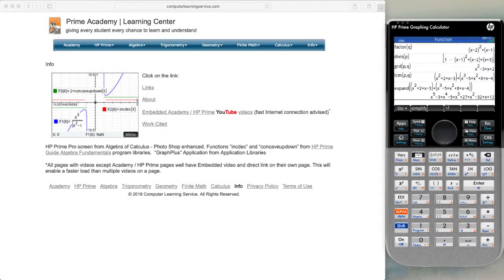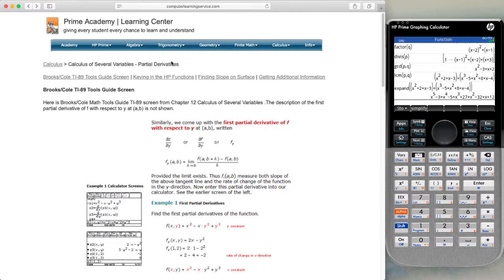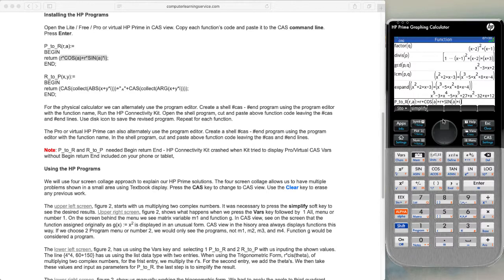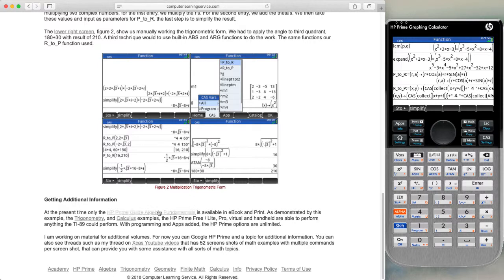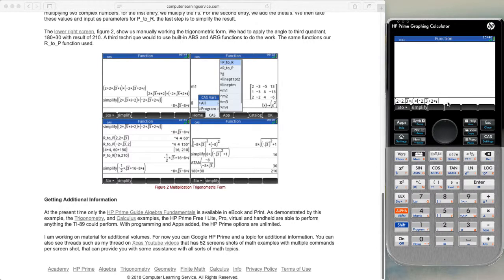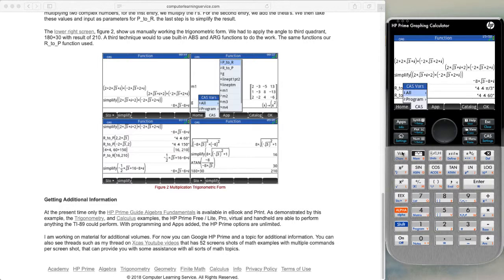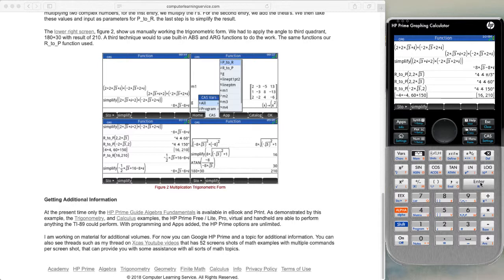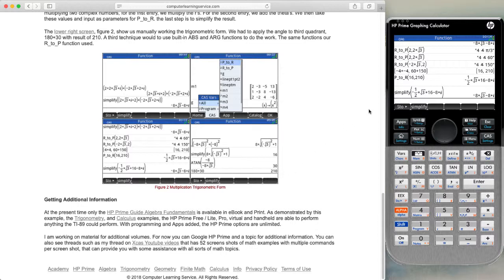HP Prime Polar Rectangular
Video gives us an example of how immediate mode can add features to the HP Prime calculator with CAS variables. Goto menu trigonometry , complex numbers for text instructions, Example work on All HP Calculators including iPhone, iPad, Android, and windows free - lite apps.